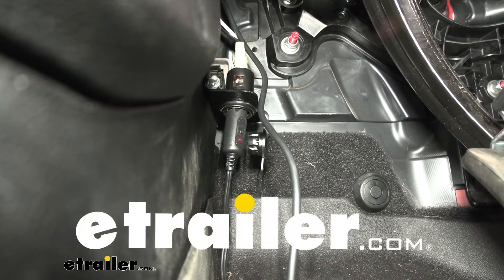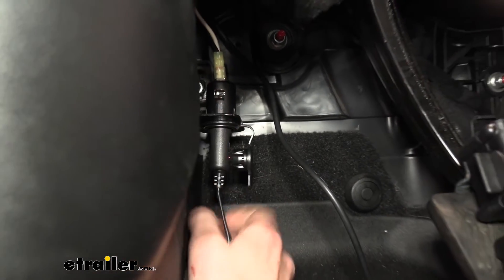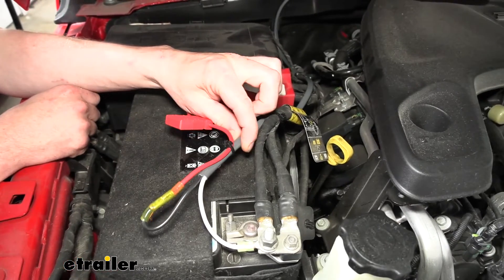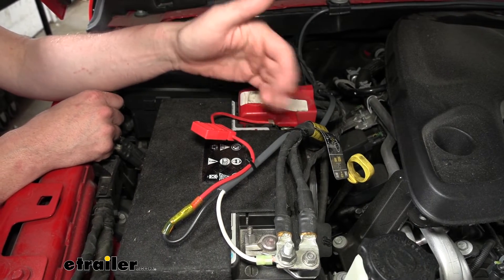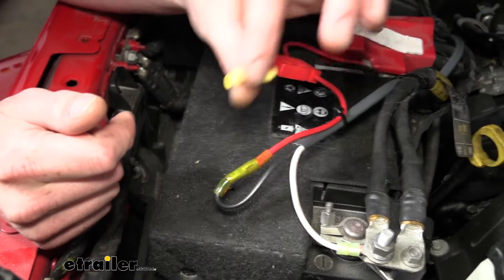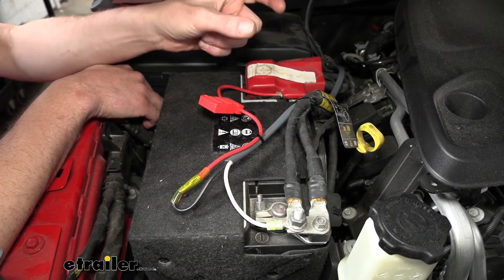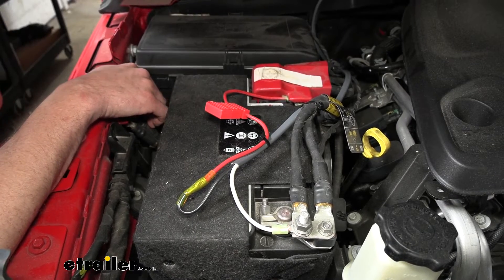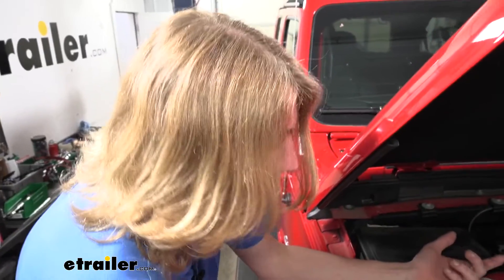etrailer | Checking Out the Demco 12 Volt Outlet Kit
Hi there, do-it-yourselfers. Today we're gonna be taking a look at Demco's 12 volt outlet kit. Demco's 12 volt outlet kit is gonna give you everything that you're gonna need to be able to hook up a 12 volt outlet in your vehicle, and you have the options to wire it however you like, whether you want this outlet to be powered all the time or only powered on under certain conditions, like when the key is in the accessory or run position. Oftentimes, these are used for other accessory components. In this instance, we're using it for a flat tow setup so we can power our supplemental braking system but it could be used for other items as well, potentially for monitor light systems. It could be used in flat tows for that to power up things in a vehicle behind you.

Maybe you're just wanting to use it for other accessories. Maybe you have like a GPS or something that you're wanting to use and you don't have enough outlets to power it. You could add an additional one in. So there are a lot of options for where this could be utilized for various different applications. So we just saw the outlet on the inside.

Here on the outside, you can see the wiring. It's nice, thick, I believe that's 12 gauge wire. So it is very heavy duty, easily capable of carrying the 20 amps that the outlet is rated for. So I really like the wiring. I like that it's this nice duplex sheathed wiring that's gonna help protect it and ensure that it lasts a long time.

So it comes with some fantastic wiring. You get your butt connectors and ring terminals as well as a fuse harness so you've got proper fuse protection. One of the things I did wanna point out though, while it does come with everything you need to get it installed, there are a couple of things that I would recommend. First off, the butt connector that you see here is not actually the one that comes in the kit, that is one that we replaced it with. This is the one that comes in the kit and this will work but the problem with this type of butt connector is that it doesn't have any sealing properties.

Once you get this on the wire, water and other moisture could enter in on the ends and cause corrosion on your circuit. So I would recommend replacing that with a heat-shrink butt connector. That way it seals up the ends, protecting your wiring from the various elements. Another thing that I also recommend picking up is some cable ties, 'cause it doesn't come with any cable ties and routing your wiring to help make it nice and neat you're gonna wanna likely put a few of those in place to hold your wiring. But other than that, I really like this kit. We've been installing the RoadMaster 12 outlet volt kit for a long time and that is a fine kit as well, but there are a few things that I dislike about that kit. I don't like the mounting bracket that holds the outlet. The Demco one here seems much, much more firm in its holding of the connector. I don't really personally like the actual outlet that comes in the RoadMaster, 'cause there's no cover. It's just kind of exposed. And I don't like the way it fits again in the bracket. This one's got a nice cover to plug it up so that way you can prevent anything from falling down in it. Now we've got ours mounted upside down so nothing's gonna fall in there. But depending on the orientation you put it in, a penny or anything like that could fall in there and short it out. So having a cover when you're not using it is pretty nice depending on that orientation. And lastly, the thing that I really like about this kit over the RoadMaster, for me it's probably the selling point, is the fuse harness that it comes with. The RoadMaster has one that's built in line with it so you don't have to add it like this one here. Takes a little more work, but you do get all the parts you need with this kit. But this is a more traditional style of fuse, uses your just traditional ATX style fuses versus the RoadMaster's gonna use kind of the old school glass tube fuses which are becoming more and more difficult to obtain. And they're harder to read to make sure you've got the right amperage value, and stuff like that. So I highly recommend this one over the other one. Again, the RoadMaster kit, we've used it a lot. It does function fine, but after putting this one on this is I think the one I'm gonna be recommending from here on forward. And that completes our look at Demco's 12 volt outlet kit..